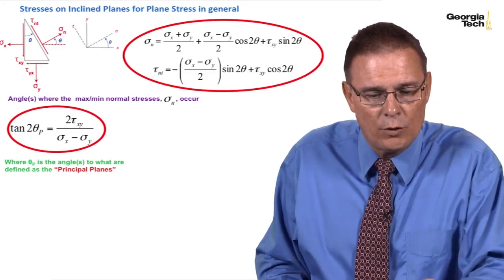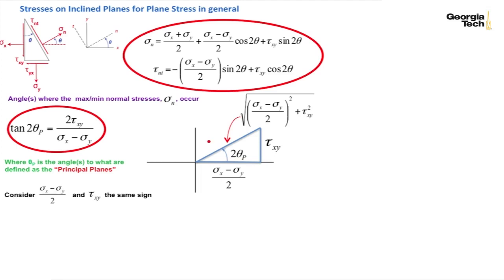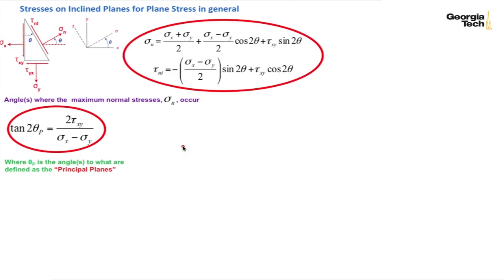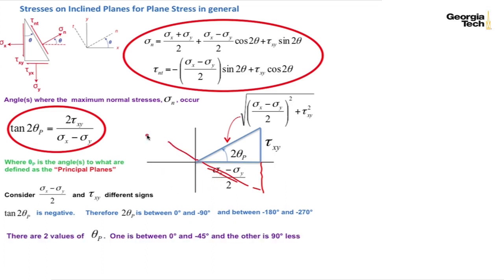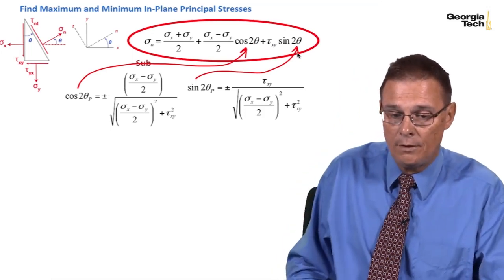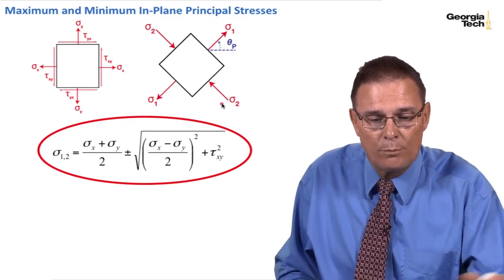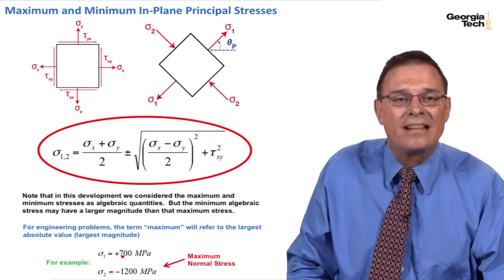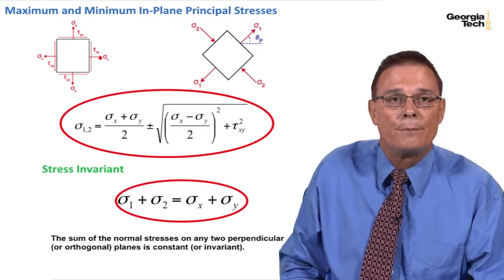Module#20 How to Find the Maximum amd Minimum In-Plane Principal stresses.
Module#20 How to Find the Maximum amd Minimum In-Plane  Principal stresses.join us for other educational and profesional courses.